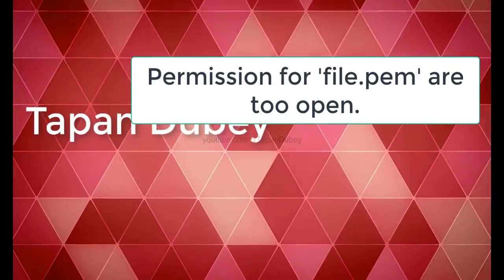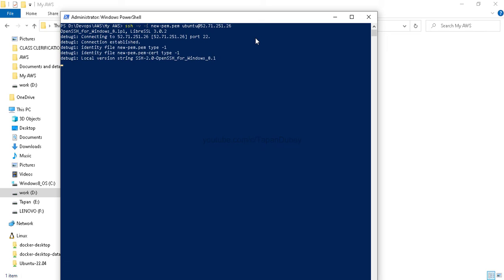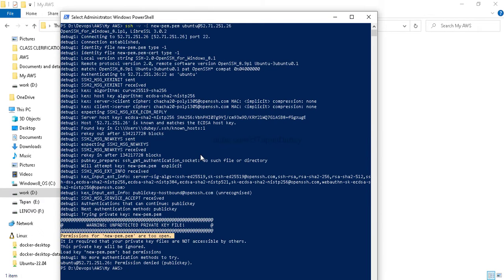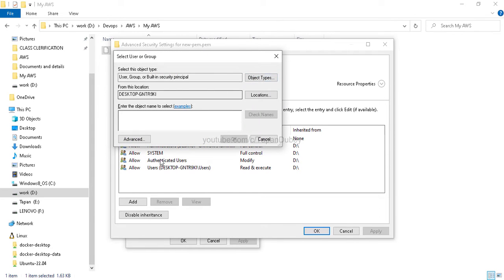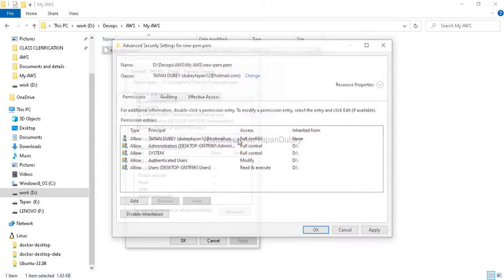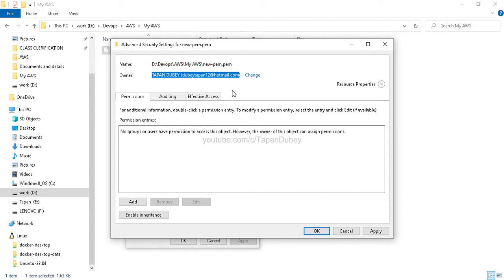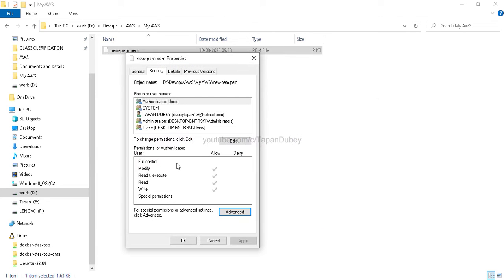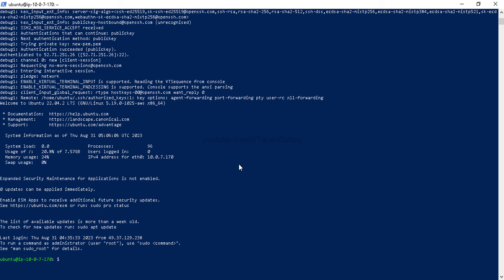Permission for 'file.pem' are too open error on windows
This video will help you to fix error you may get while doing SSH on your AWS EC2 instance or similar way saying that "Permission for 'file.pem' are too open error on windows".